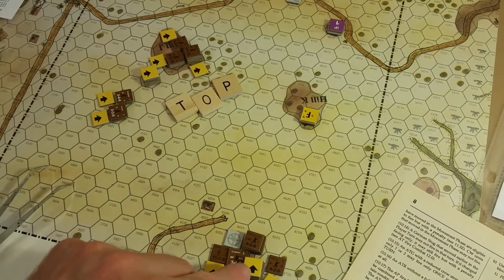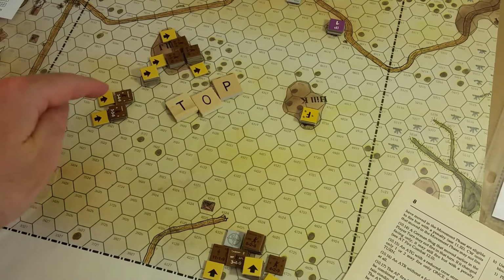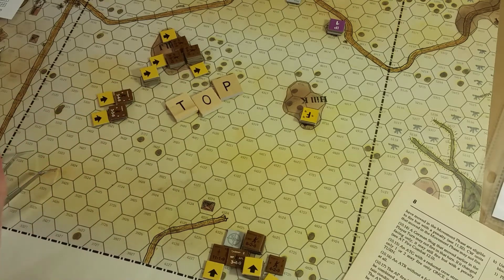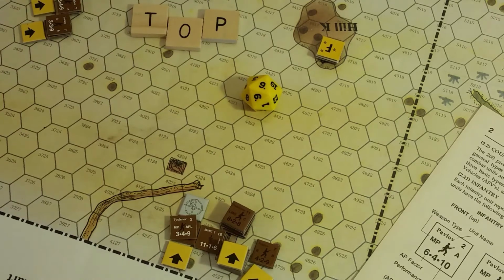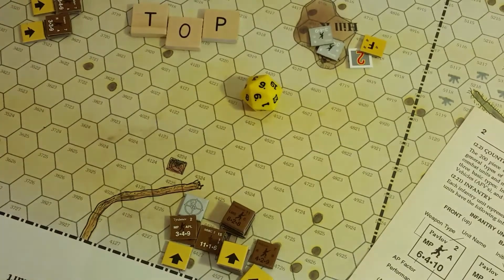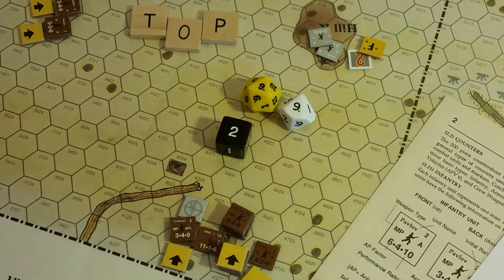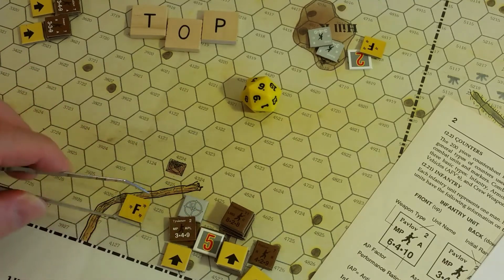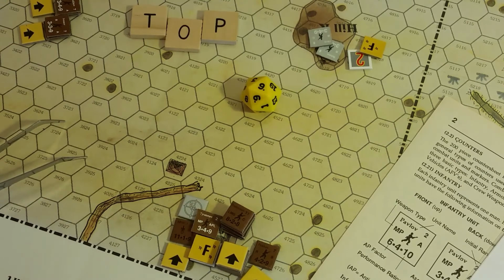Thinking Of Playing: Iron Cross - Demyansk Pocket - 7